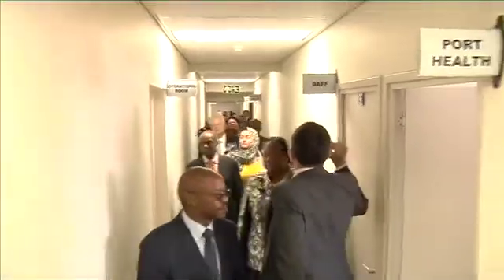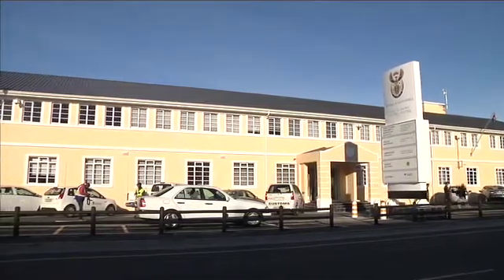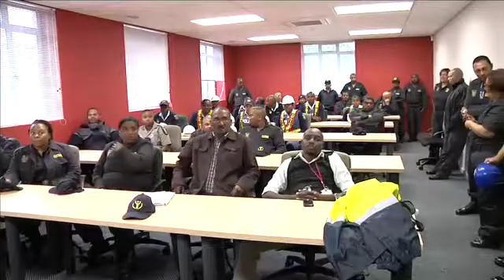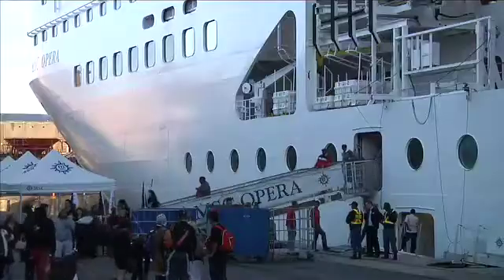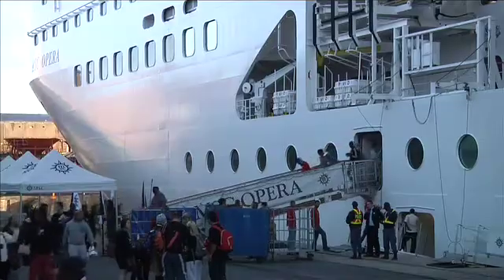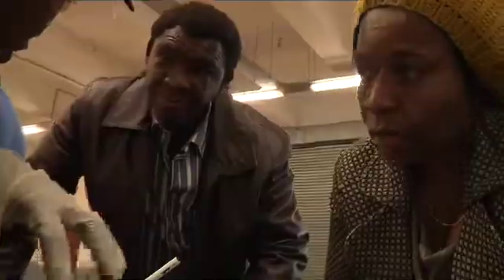Minister Pravin Gordhan officially opens the Maritime Port of Entry Control Centre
The Minister of Finance, Pravin Gordhan officially opens the Maritime Port of Entry Control Centre (MPECC) at Cowrie Place, Cape Town Harbour, 2 May 2014.